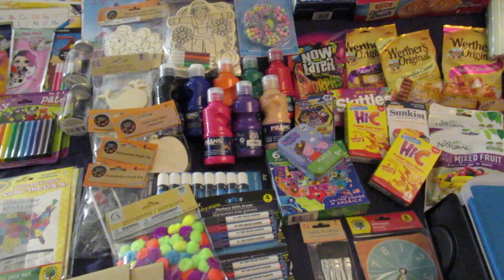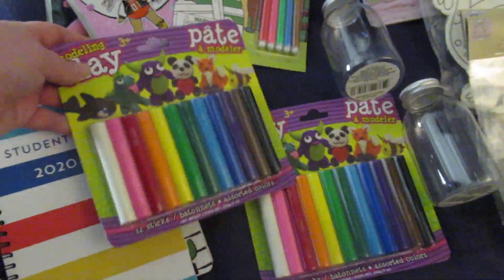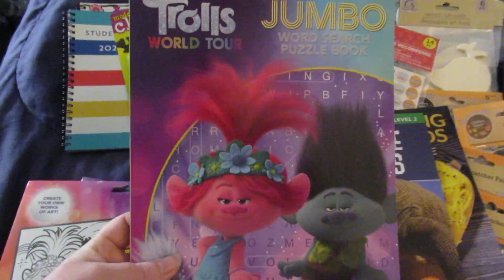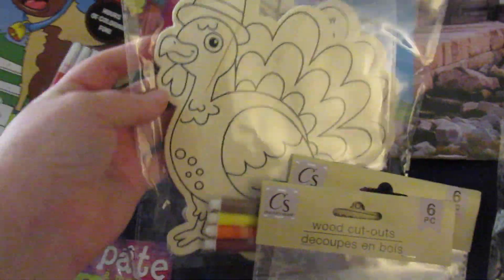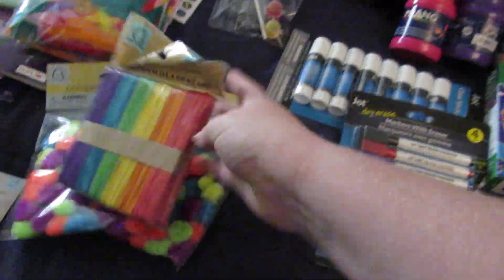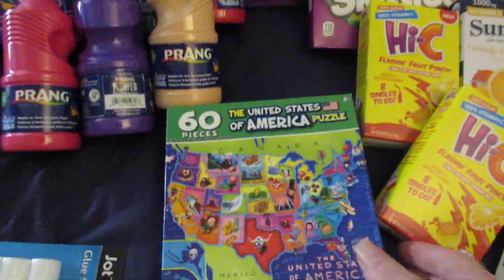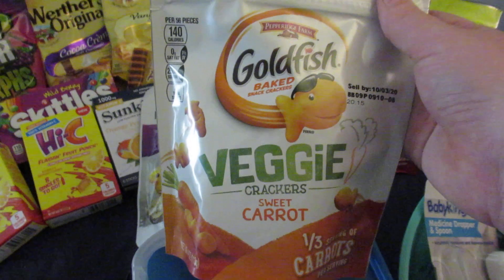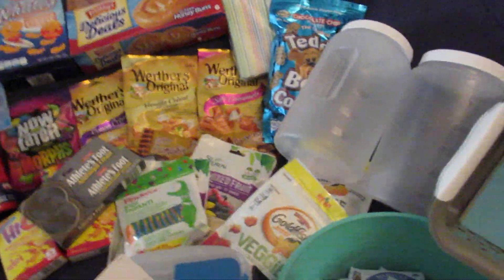Biggest Dollar Tree Haul Yet!! Back to school, homeschool, Craft kit, snacks August 2020 Fall